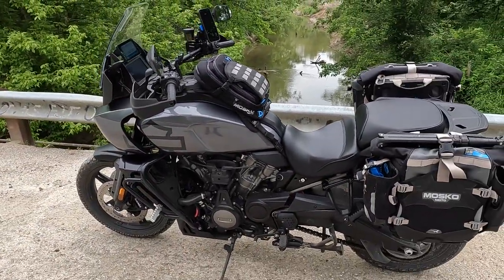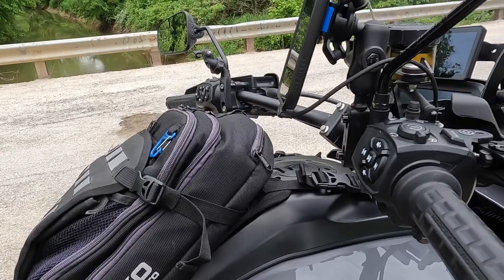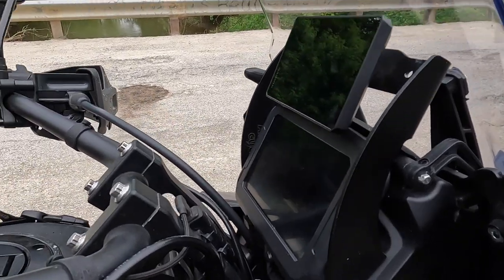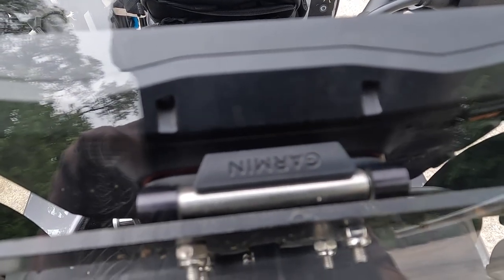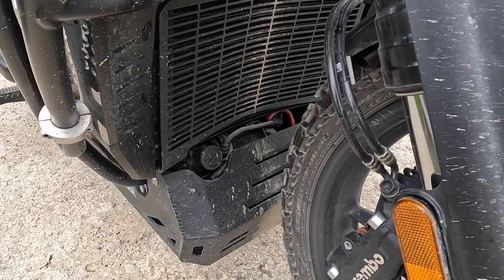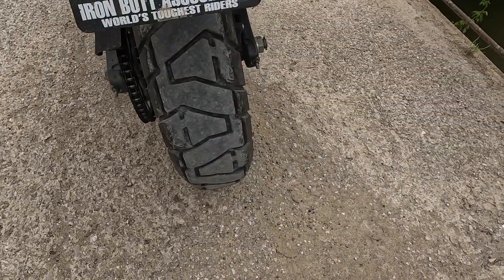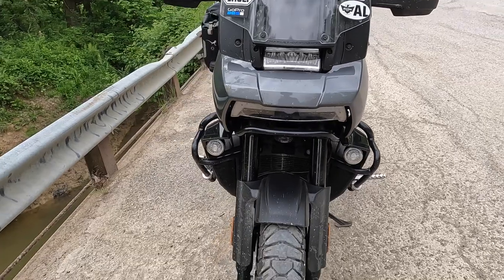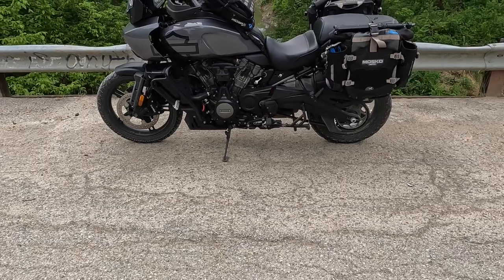First year accessories and mods 2022 Pan America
These are the modifications I have done yo my 2022 Pan America in the first year and 16,000 miles of ownership.